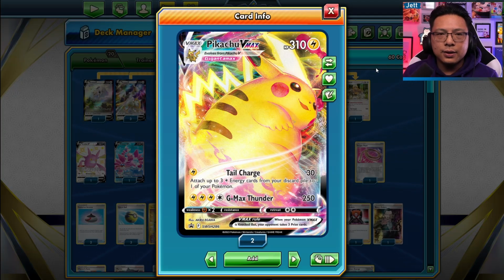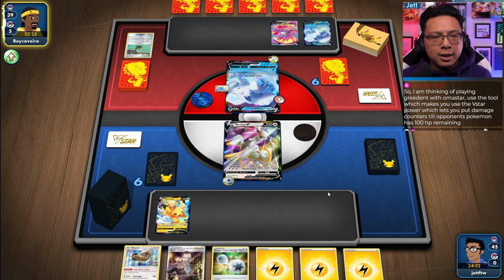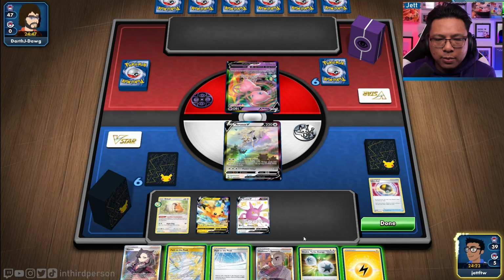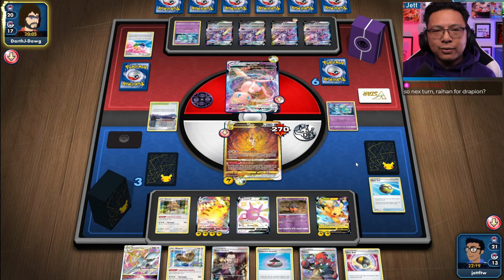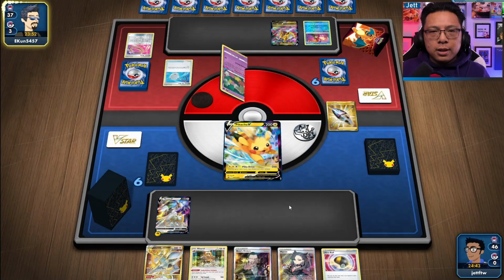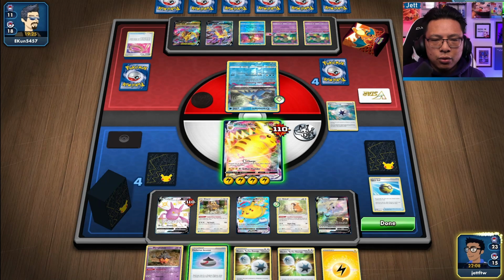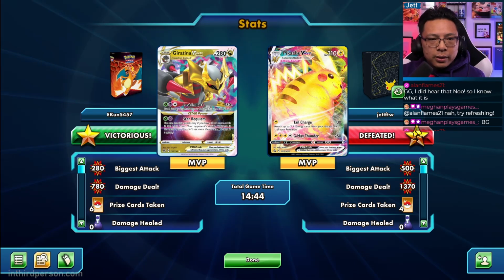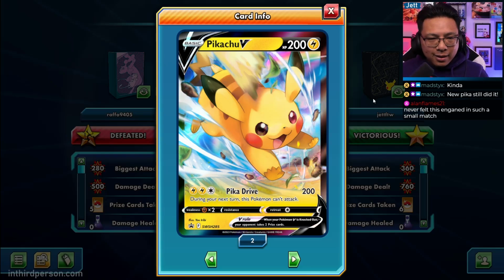Big Pikachu. BIG DAMAGE! Pikachu VMAX with Arceus VSTAR - (Pokemon TCG Deck List + Matches)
Pikachu VMAX from Crown Zenith is the last VMAX card ever. Does it have what it takes to keep up against the current crop of VSTAR Pokemon and the upcoming stretch of ex Pokemon? We give it a shot in this deck with Arceus VSTAR!

#Pokémon - 20

* 4 Arceus V PR-SW 204
* 2 Bidoof CRZ 111
* 2 Bibarel PR-SW 188
* 3 Arceus VSTAR BRS 184
* 1 Crobat V PR-SW 098
* 1 Drapion V LOR 182
* 1 Flying Pikachu V CEL 006
* 2 Pikachu V PR-SW 285
* 1 Flying Pikachu VMAX CEL 007
* 2 Pikachu VMAX PR-SW 286
* 1 Pumpkaboo EVS 076

* 2 Boss's Orders SHF 058
* 2 Evolution Incense SSH 163
* 3 Marnie SSH 200
* 2 Professor's Research CEL 024
* 4 Quick Ball SSH 179
* 4 Path to the Peak ASR 213
* 4 Ultra Ball BRS 150
* 2 Choice Belt BRS 135
* 1 Escape Rope BST 125
* 1 Big Parasol DAA 157
* 1 Raihan EVS 202
* 1 Switch SSH 183
* 1 Cheren's Care BRS 134

#Energy - 12

* 1 Capture Energy RCL 171
* 3 Double Turbo Energy BRS 151
* 8 Lightning Energy SWSHEnergy 013